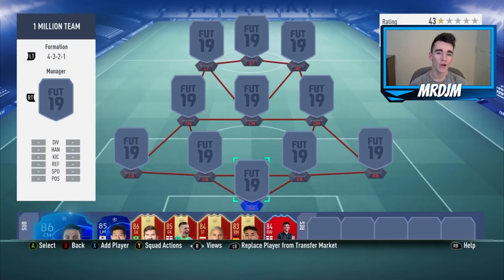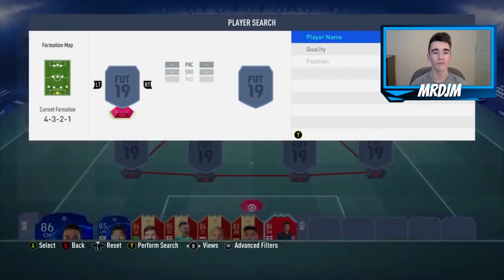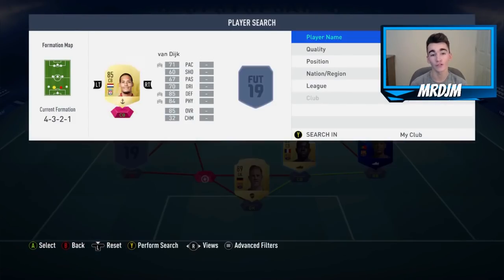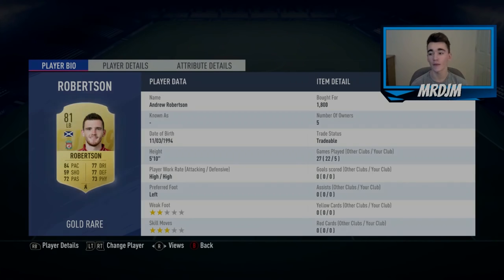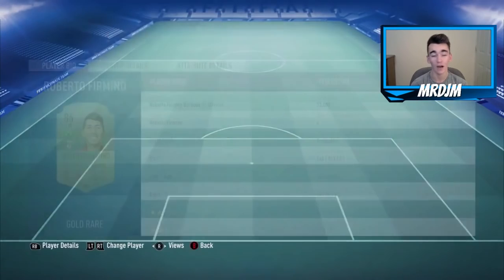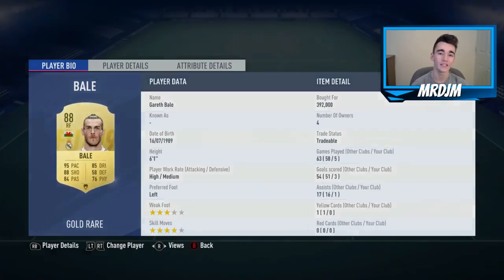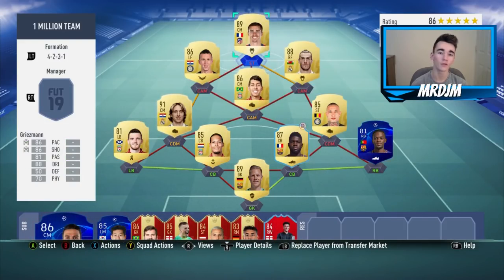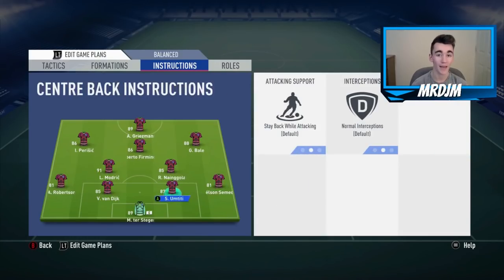BEST 1 MILLION COIN TEAM FIFA 19 SQUAD BUILDER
IN THIS VIDEO I MAKE THE BEST 1 MILLION COIN TEAM ON FIFA 19 ULTIMATE TEAM FEATURING IN THIS SQUAD BUILDER 89 GRIEZMANN 88 BALE 85 VAN DIJK